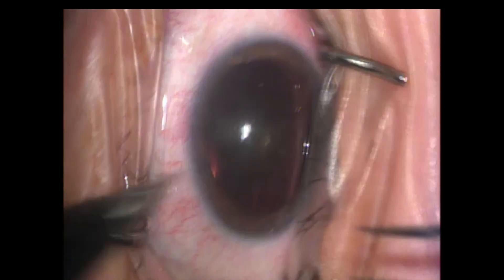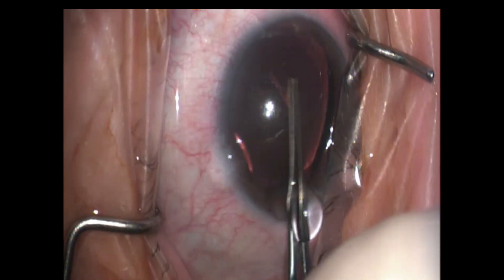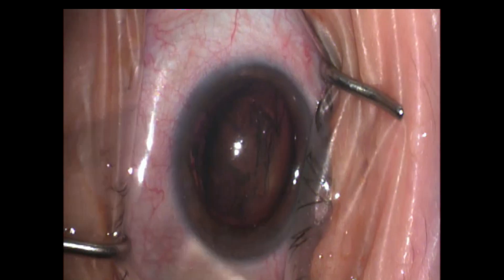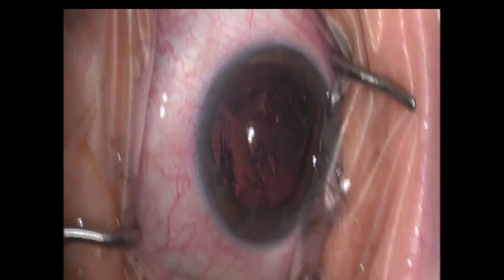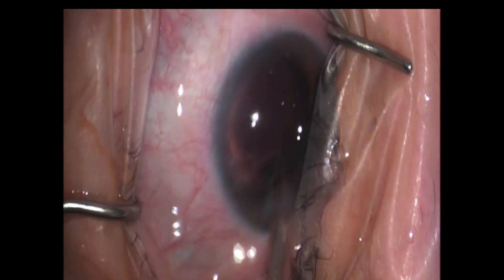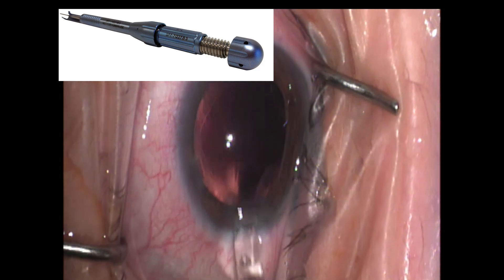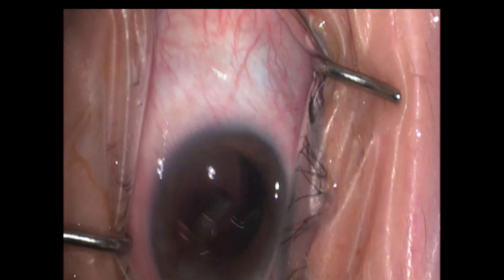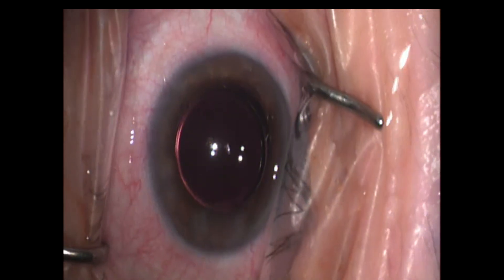Cataract Surgery with Bausch + Lomb MI60L Lens Implantation | Step-by-Step Procedure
In this video, watch a detailed cataract surgery procedure featuring the implantation of the Bausch + Lomb MI60L intraocular lens (IOL). The video provides a step-by-step walkthrough of the surgery, demonstrating key techniques in cataract removal, lens implantation, and the overall surgical approach. The MI60L lens, known for its advanced materials and design, offers excellent visual outcomes and long-term stability for cataract patients.

You'll see the use of modern surgical tools, precise phacoemulsification techniques, and the careful placement of the IOL within the eye. Whether you're an eye care professional or someone interested in learning more about cataract surgery, this video offers an educational look at the process and benefits of using the MI60L lens for vision restoration.

Key Highlights:
- Detailed cataract surgery procedure
- Phacoemulsification and lens removal
- Implantation of the Bausch + Lomb MI60L IOL using the Blis Injector System
- Educational insights for both professionals and patients